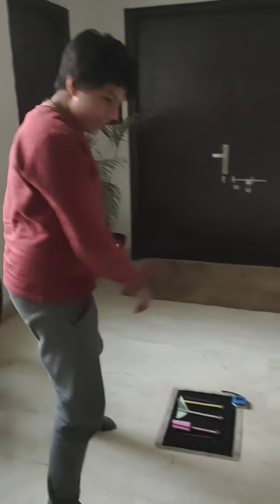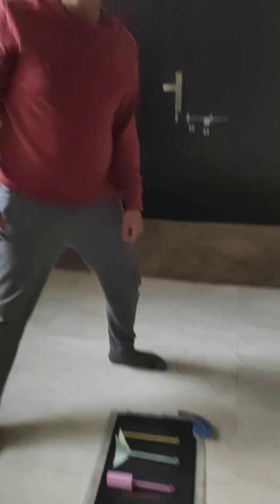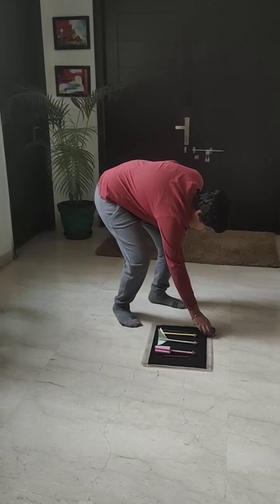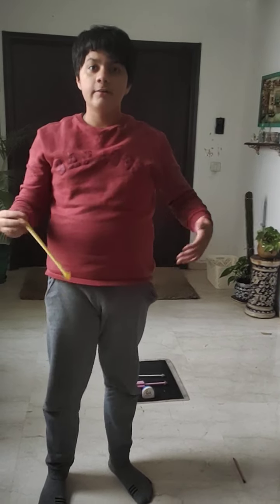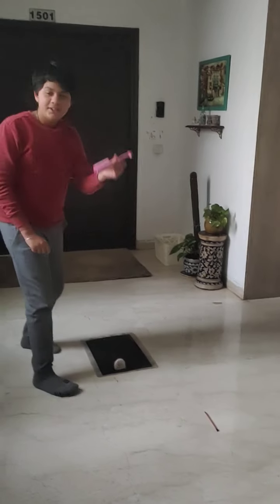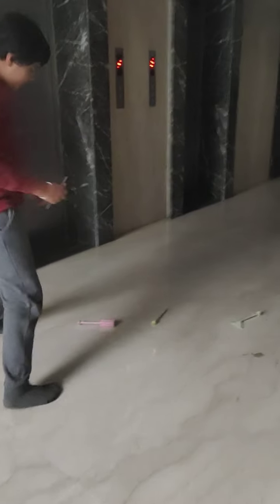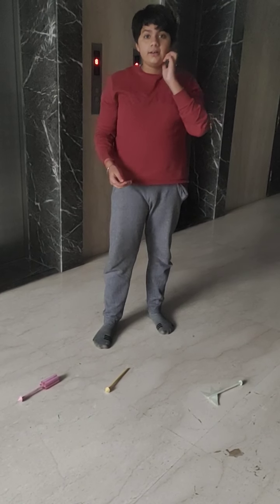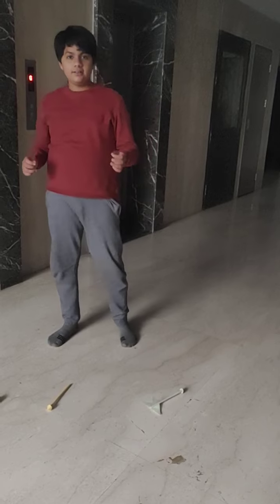straw rocket experiment